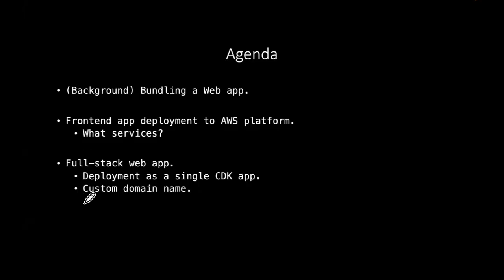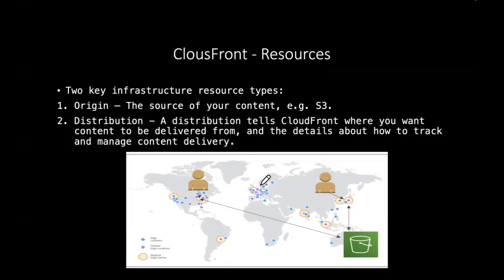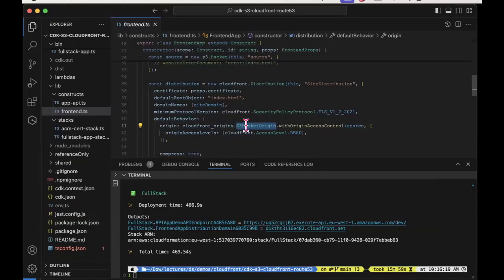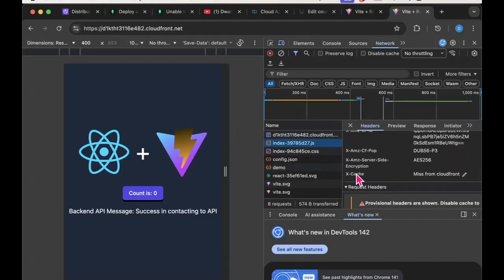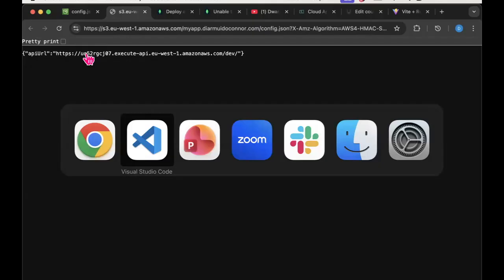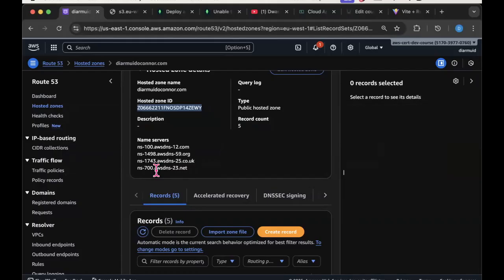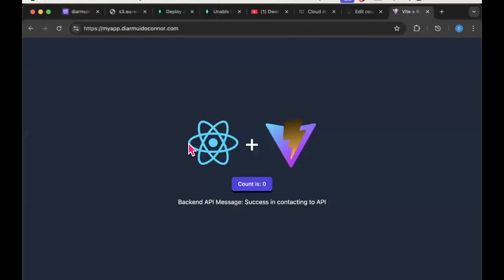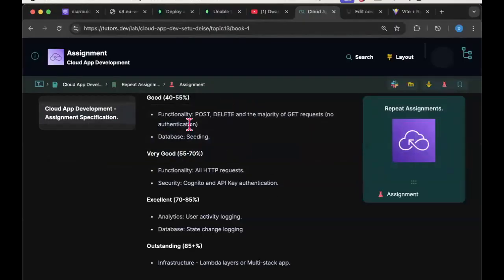Cloud App Dev Lecture 11